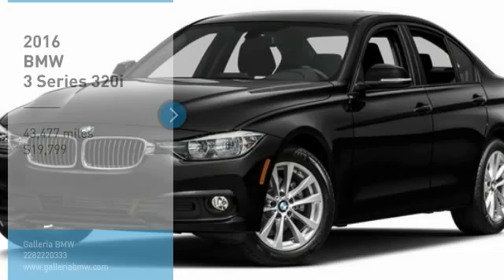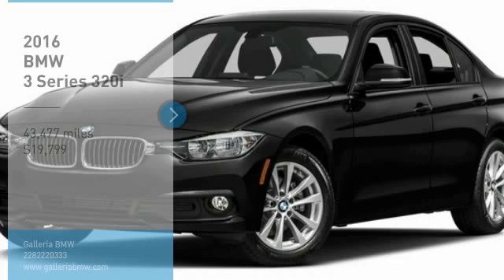2016 BMW 3 Series 8437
2016 BMW 3 SERIES D'Iberville, MS
Stock# 8437

Galleria BMW
11282 Mandal Pkwy

BMW Certified UNLIMITED MILEAGE WARRANTY!!

Beautiful Certified Pre-Owned BMW. CPO Warranty extends to 5 years/Unlimited Miles. YES!... UNLIMITED MILES!!! An incredible value priced well below NADA's Suggested Retail as well as the actual Market Average. Compare condition, mileage, equipment and price and you will realize it will be hard to find a better overall package for your money. Great financing and extended warranties available thru BMW Financial Services.

24/36 City/Highway MPG

BMW Certified Pre-Owned Details:

* Roadside Assistance
* 1 year/Unlimited miles beginning after new car warranty expires.
* Transferable Warranty
* Vehicle History
* Multipoint Point Inspection

Price does not include tax, title, license and document fees. Sales Price reflects Dealer Contribution and all available Manufacturer incentives for Retail Purchase (Lease Rebates may differ), including available loyalty or conquest, depending on model. Not all customers will qualify for all incentives. See Galleria BMW for eligibility and complete details. Come find out for yourself why Galleria BMW is quickly becoming the Gulf Coast's favorite!! We love this stuff!!

Reviews:
* Balances sharp handling with a ride quality that won't beat you up; engine choices that offer power, smoothness and fuel efficiency; upscale, spacious interior with logical and easy-to-use controls. Source: Edmunds
* Powerful and fuel-efficient engines; engaging handling; upscale interior; hatchback-style utility. Source: Edmunds
* Long list of standard features; richly trimmed interior; seductive coupelike appearance. Source: Edmunds